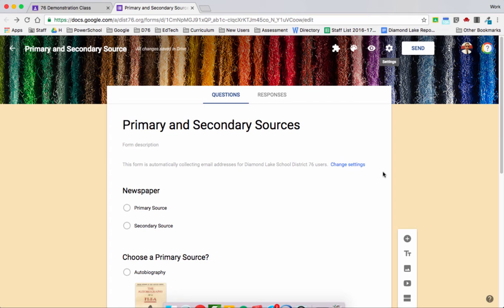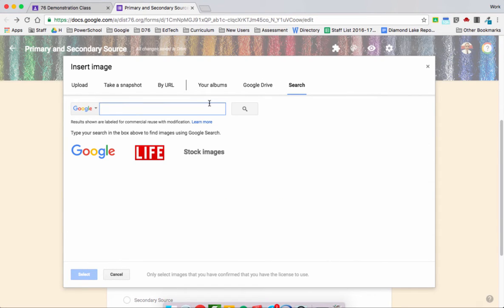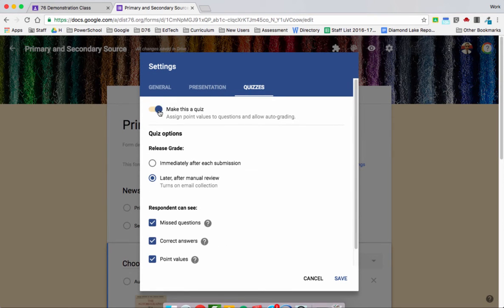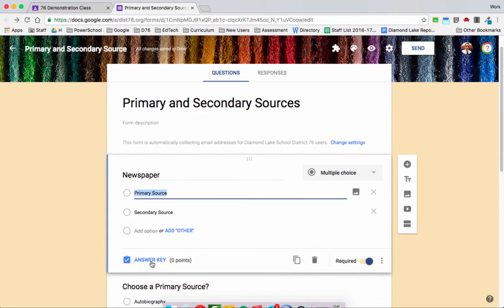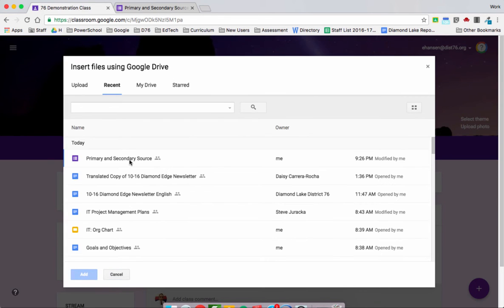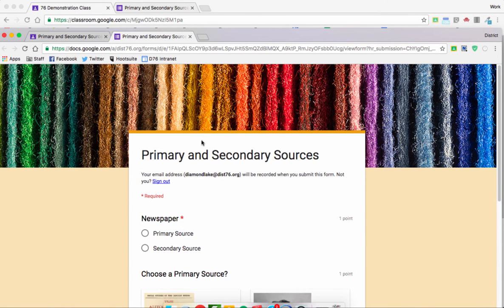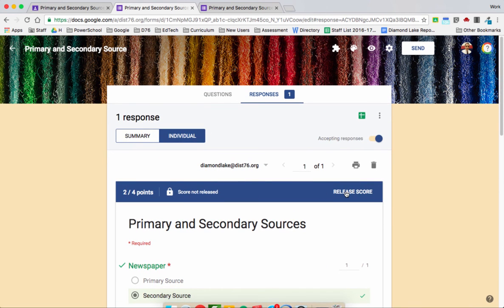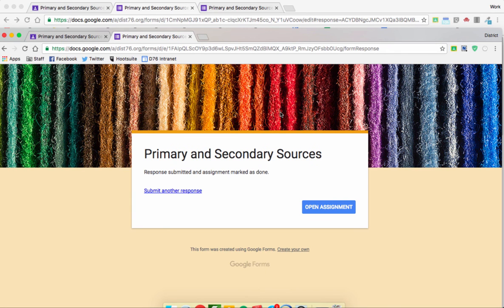Create Self-Graded Google Form Assessments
Demonstration on how to create a self graded Google Form assessment and post to Google Classroom.